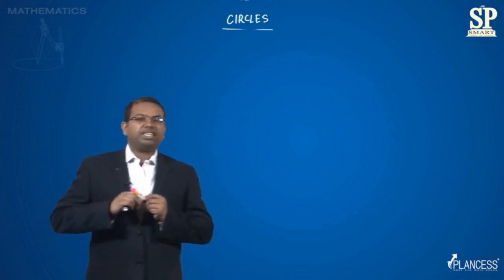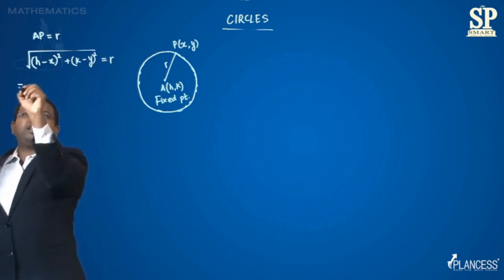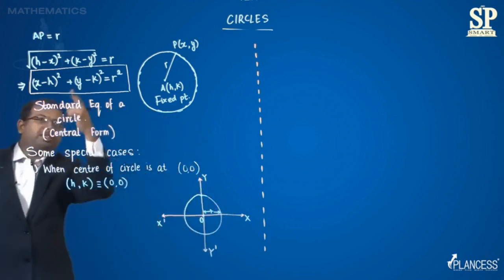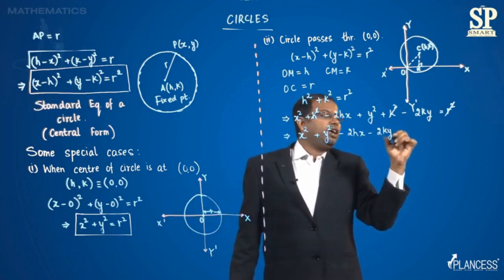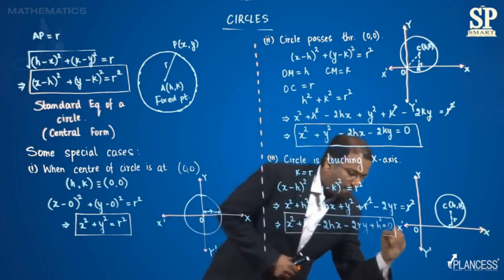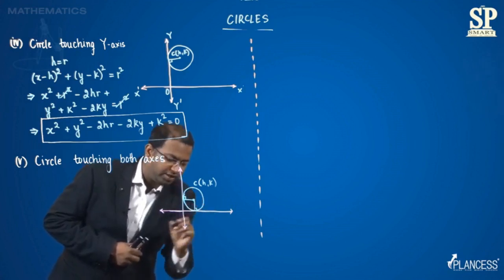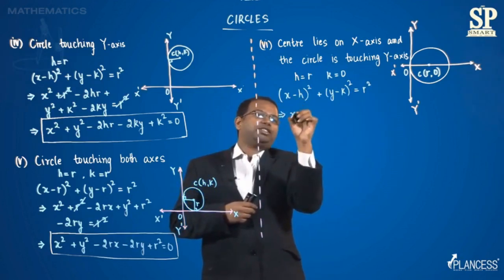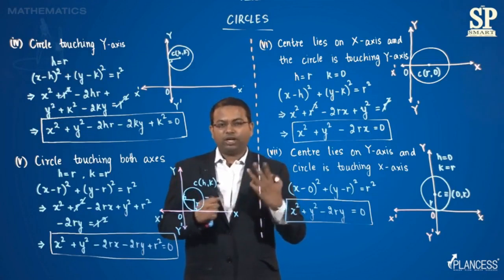Maths Topic: Circle | EQUATION OF CIRCLE-1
EQUATION OF CIRCLE-1